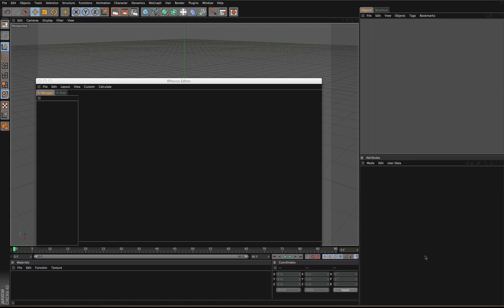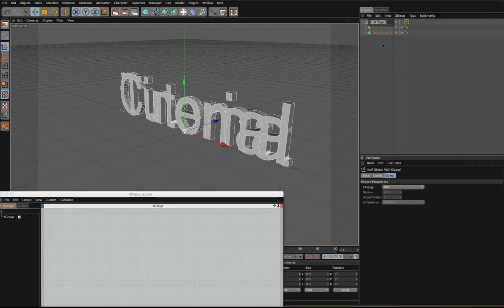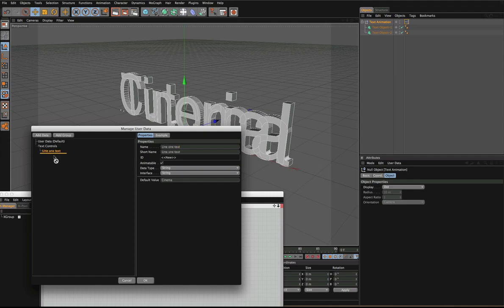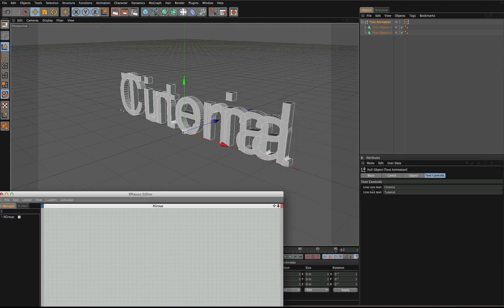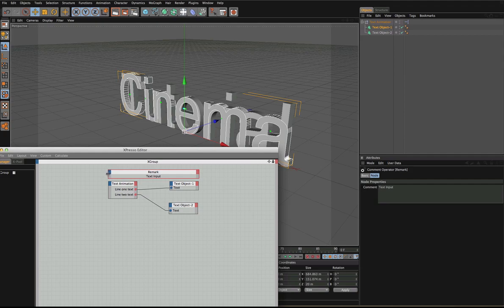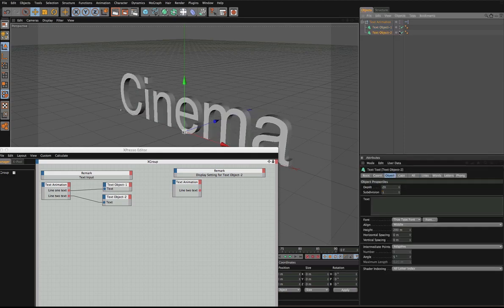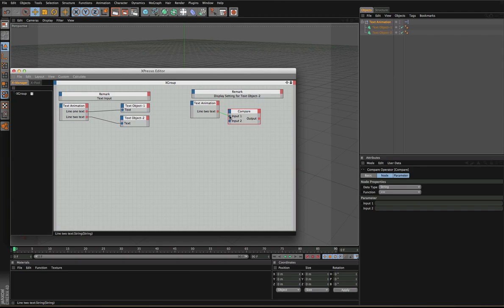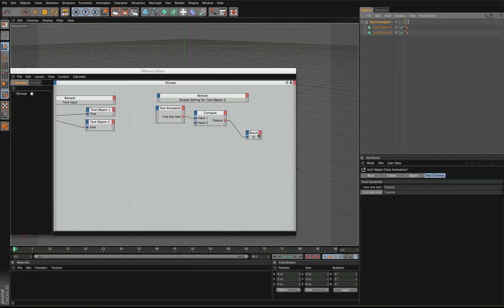Tutorial: Developing Cinema 4D User Controls Through Xpresso - Part 2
This is a detailed 91 minute video tutorial explaining how to setup a Cinema 4D Project to have user data controls that give your file or project complete simplicity for controlling all of the elements in one place. It dives into 5 different sections talking about what is user data and how it can help your file, explaining the different types of user data, connecting user data into Cinema 4D's Xpresso, learning Xpresso basics, and moving into more advanced Xpresso to setup your file. The tutorial also includes all of the .C4D project files for each section so you can follow along with the progress.